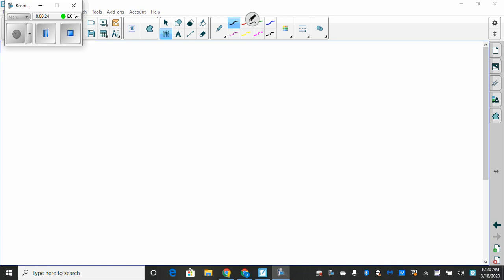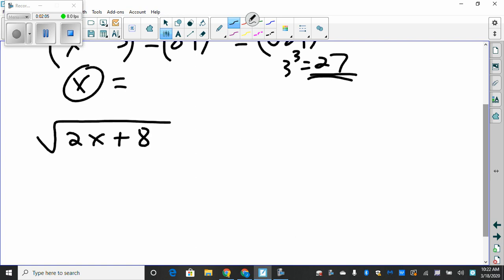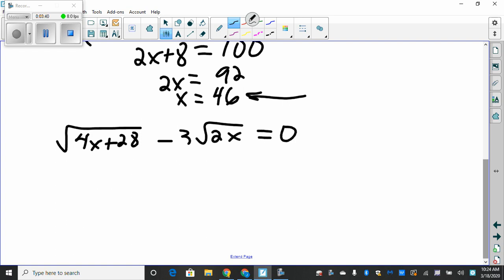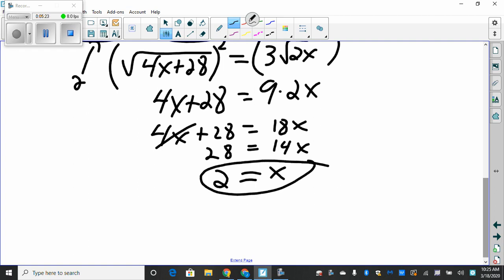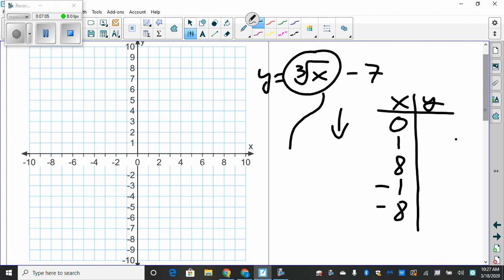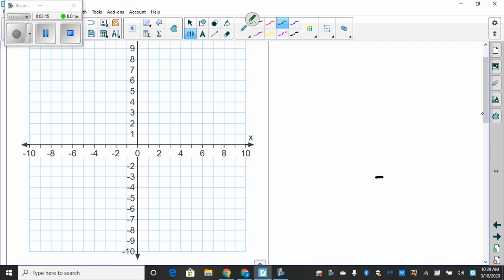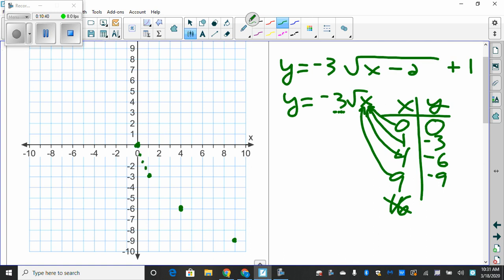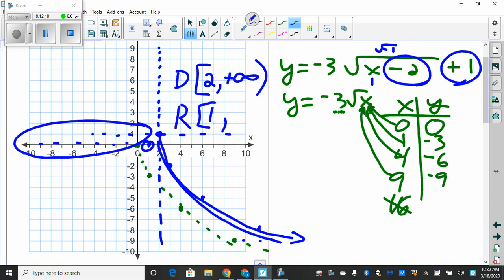Notes on 7 6 and graphing wwith Domain and Range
just notes on solving and graphing